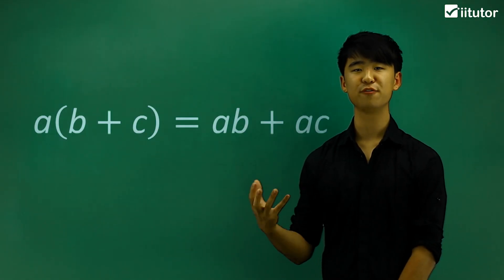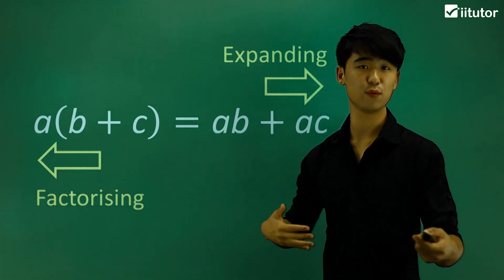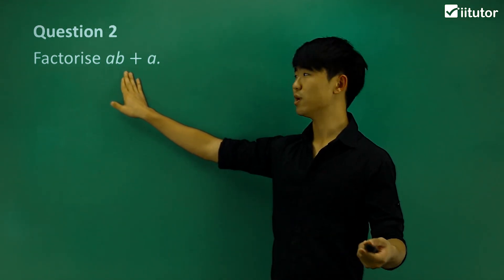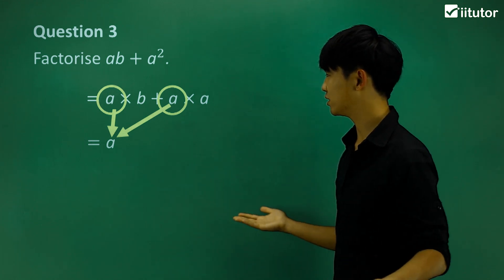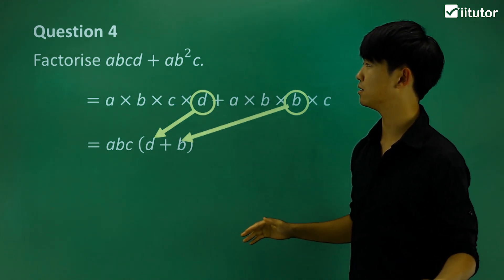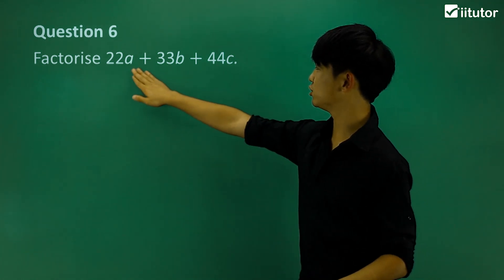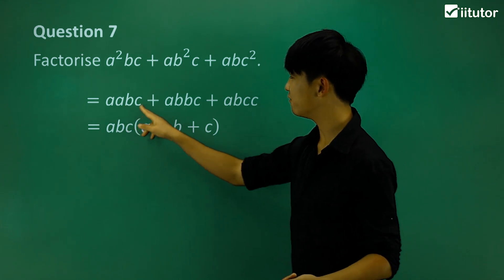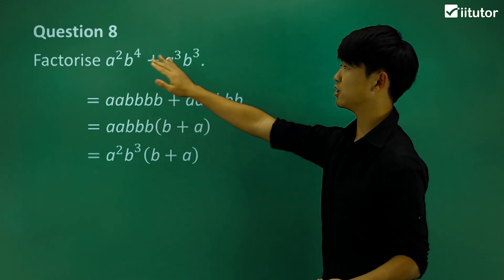💯 Methods of Factorising (Factoring) Algebraic Expressions using Common Factors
Expanding an algebraic expression means removing its brackets by multiplying terms. Factorising is the opposite of expanding. To factorise an algebraic expression, find the highest common factor, HCF of all terms and insert brackets. To factorise an algebraic expression, find the HCF of all terms and write it outside the brackets, or divide each term by the HCF and write them inside the brackets.